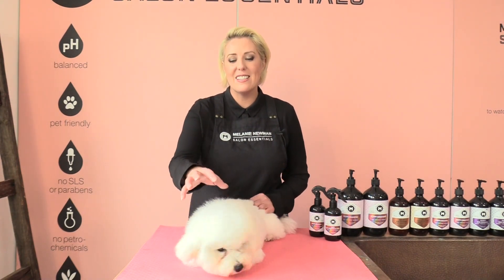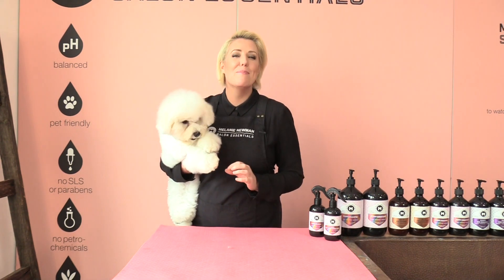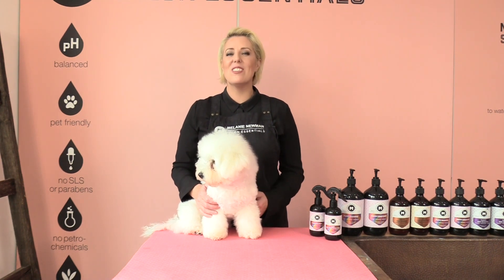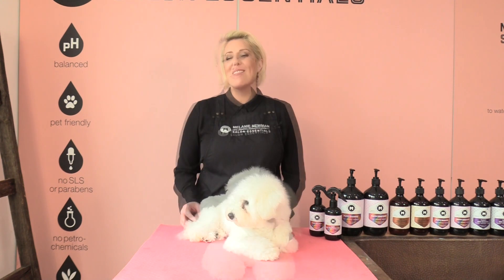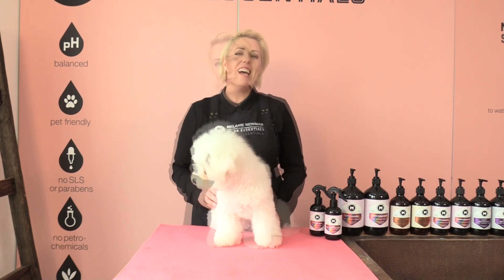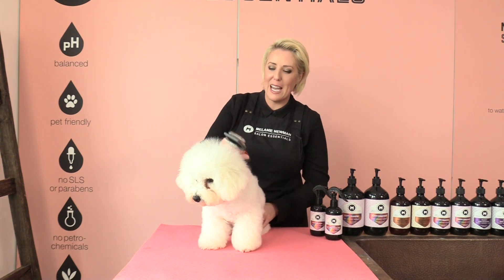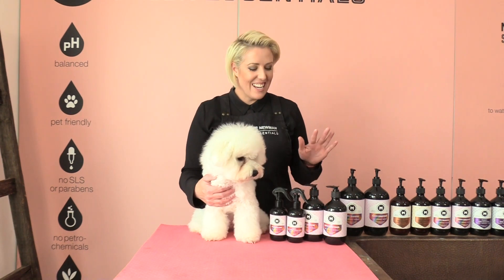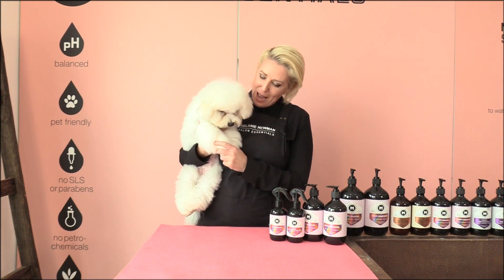Coat Change in Puppies explained.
Puppy's coat change can be a difficult stage for grooming, this video Mel and Sunni explain puppy coat change , why it happens and how to manage their coat through this time. Keeping up the grooming maintenance during coat change is super important . If your puppy's coat is not brushed regularly during the coat change the coat can matt and knot up easily and quickly.